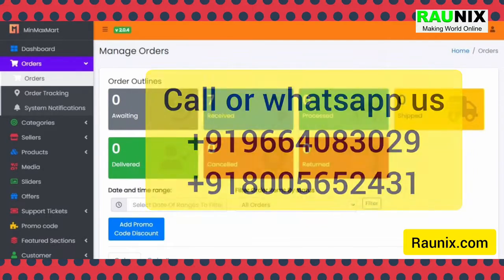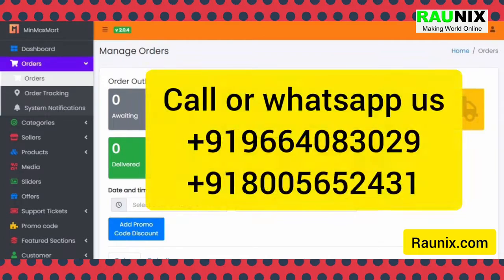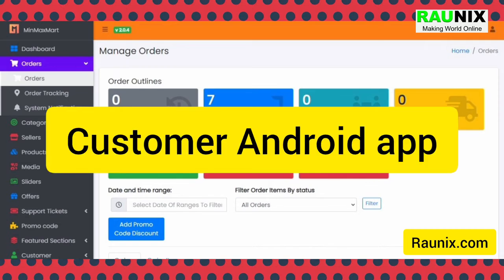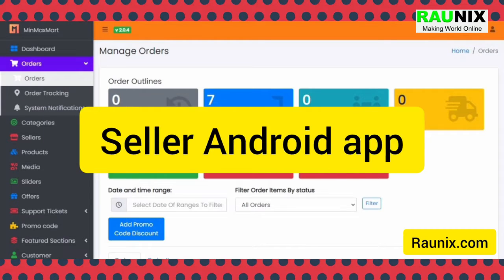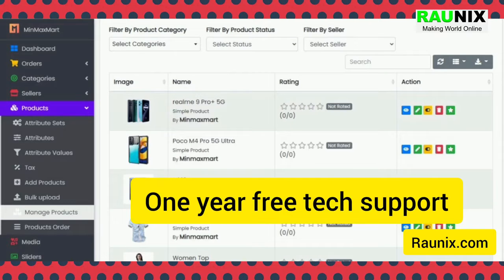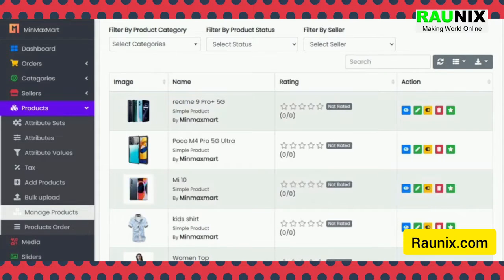how to make app like amazon | how to make multivendor app like amazon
How to Make shopping app like FlipKart || how to create a shopping app like amazon || eShop Full App

How To Create An Amazon Clone App In Just 6 Weeks!
android studio app source code download
qr code reader android studio source code download
android studio 3.0 development essentials source code download
download source code ecommerce android studio
download source code android studio gratis
download source code game android studio
android application source code download
free android studio source code download
download source code aplikasi kasir android studio
source code for android studio
weather app source code download android studio
android studio webview source code download
digital marketing
e commerce website
e commerce website kaise banaye
how to create ecommerce website
how to create ecommerce website for free
ecommerce website wordpress
ecommerce website wordpress in hindi
online shopping website kaise banaye
how to create website like flipkart
how to create a website like amazon wordpress
amazon jaisi website kaise banaye
flipkart jaisi website kaise banaye
woocommerce
woocommerce theme
premium ecommerce theme